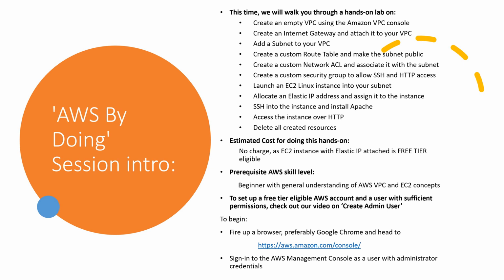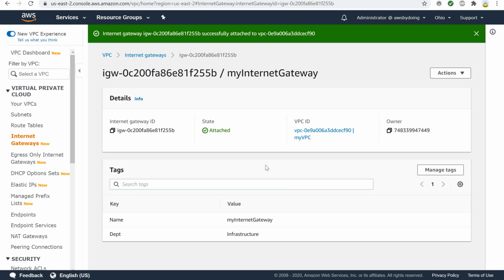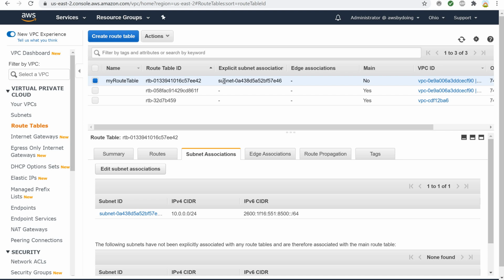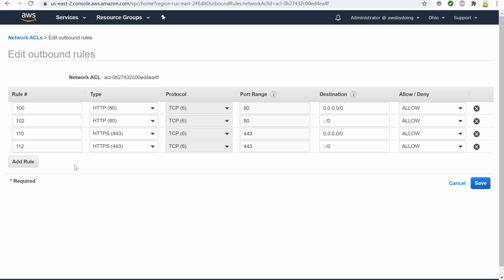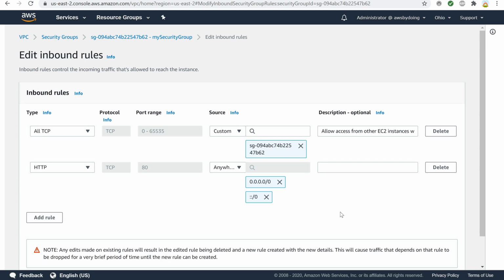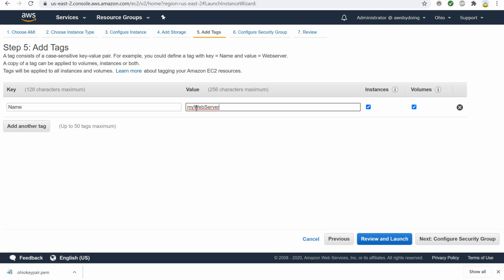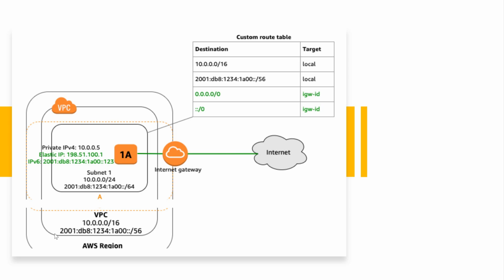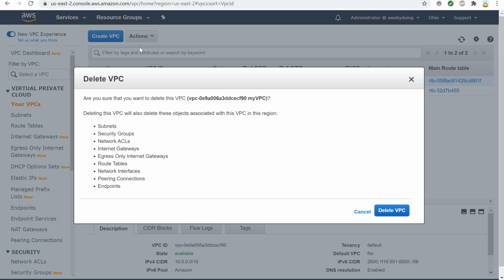AWS Lab VPC | AWS Hands On | AWS By Doing | VPC SUBNET EC2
This is a hands-on lab on:

Create an empty VPC using the Amazon VPC console
Create an Internet Gateway and attach it to your VPC
Add a Subnet to your VPC
Create a custom Route Table and make subnet public
Create a custom Network ACL and associate it with the subnet
Create a custom security group to allow SSH and HTTP access
Launch an EC2 Linux instance into your subnet
Allocate an Elastic IP address and assign it to the instance
SSH into the instance and install Apache
Access the instance over HTTP

Link to AWS documentation:

Useful Links/Code snippets:
Linux commands for installing Apache on the EC2 Instance:
sudo su
echo "Hello From Server `curl GTsymbol /var/www/html/index.html